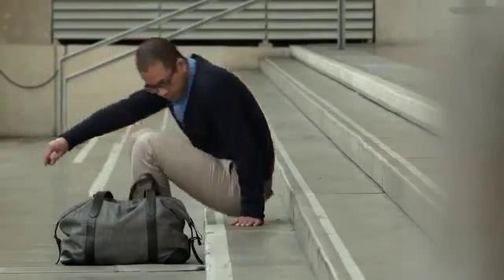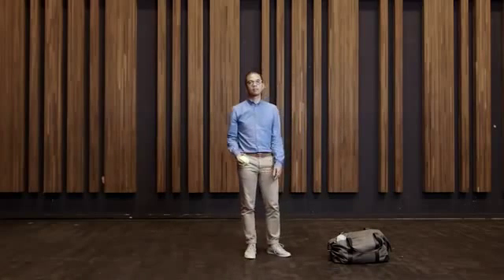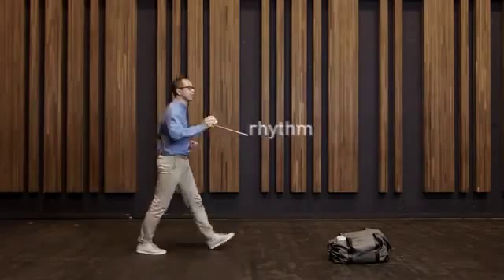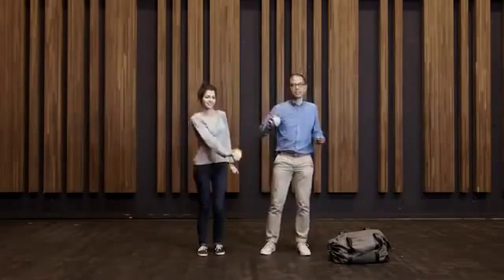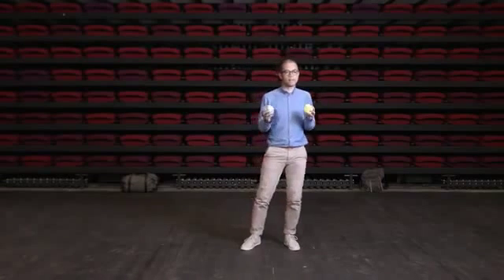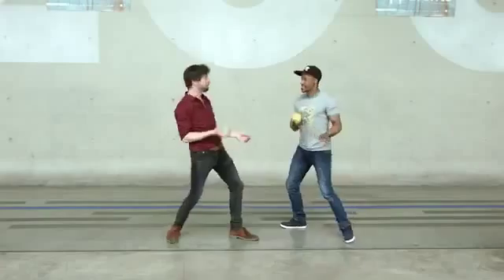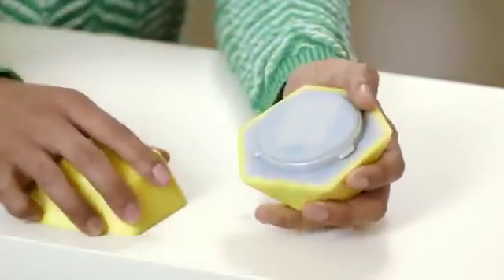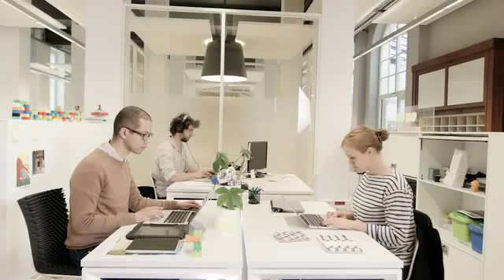Phonotonic – le jeu musical connecté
Phonotonic est une expérience musicale unique qui transforme vos mouvements en musique. Contrôlez le rythme, la mélodie juste en bougeant avec l'objet connecté Phonotonic.
Phonotonic, Don't Play Music, Be Music !